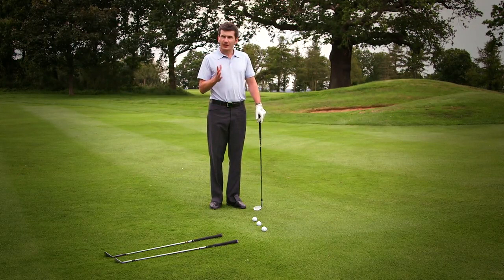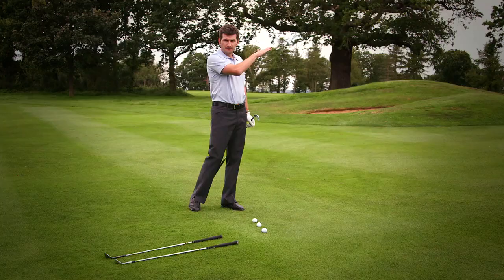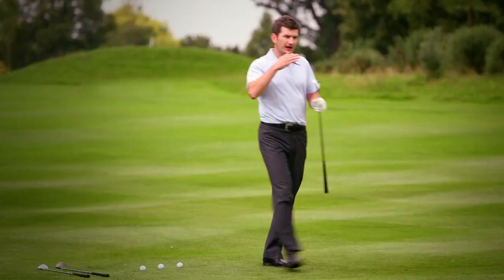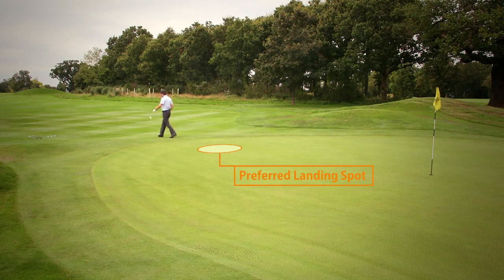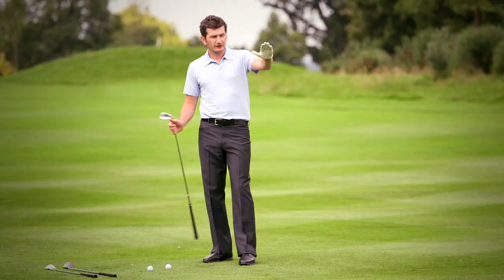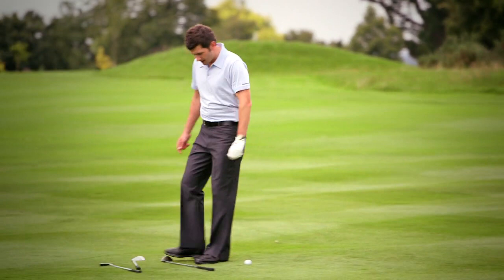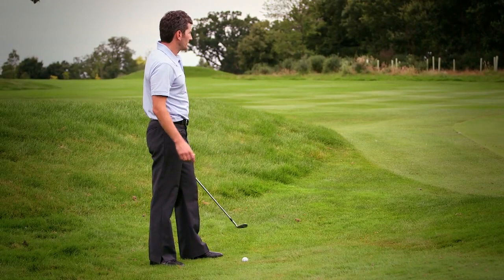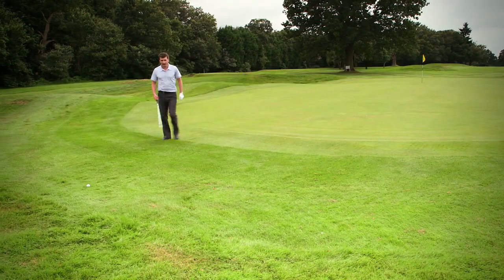Short Game System - Up and Down Made Simple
This video comes from the GOLF COACH ACCESS channel. To see more and get your 15 day free trill

This is the chipping strategy adopted by most professionals with the intention of making the shot as easy and risk free as possible. Why then to club golfers choose too much loft and play a shot that demands much more skill?